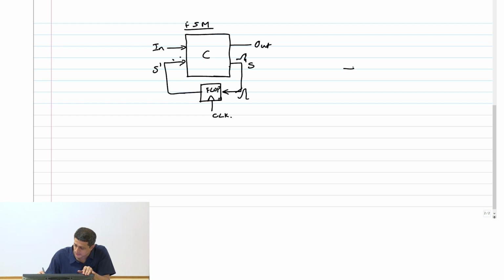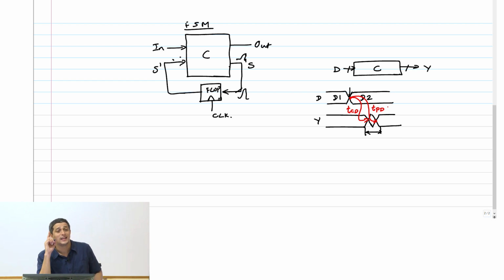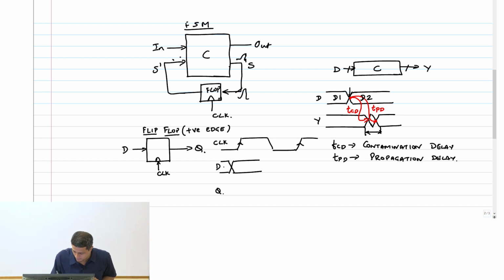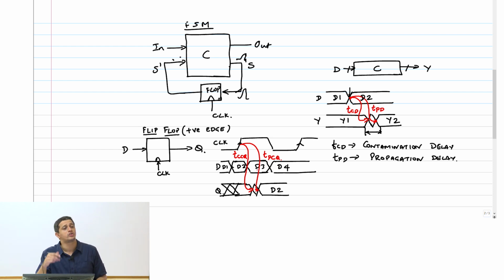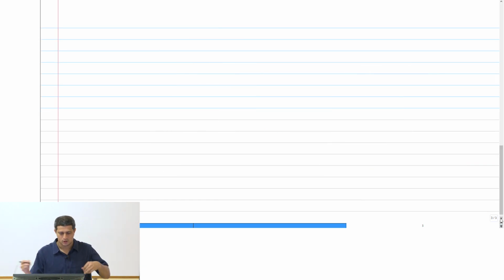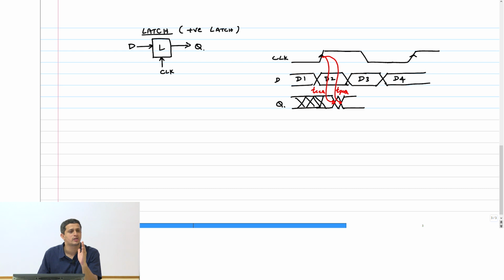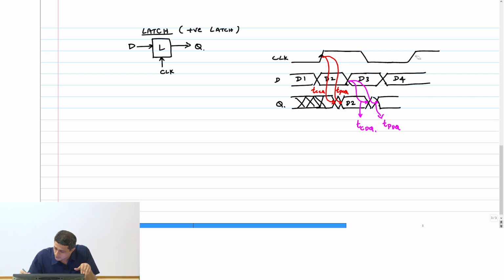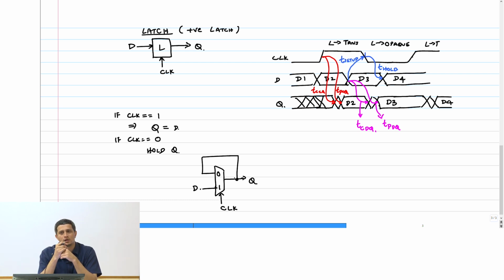SQCkt2 - Time Borrowing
Time Borrowing